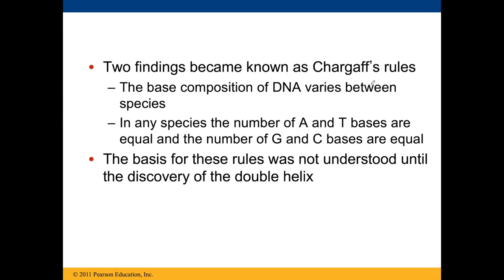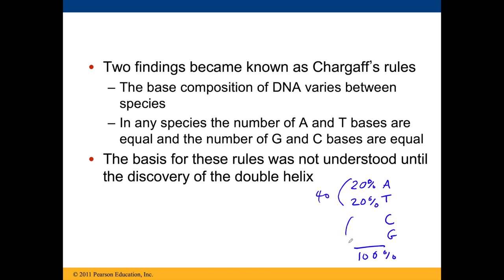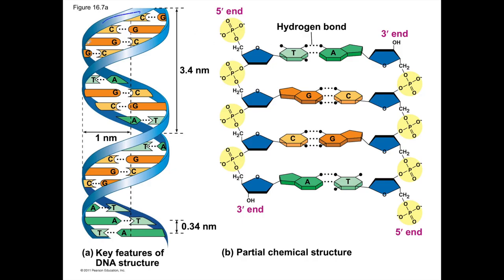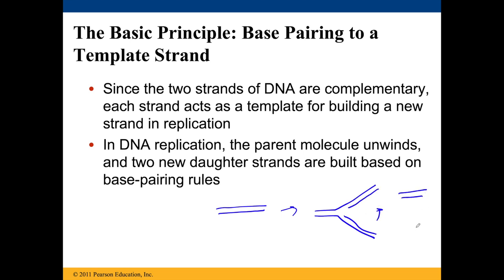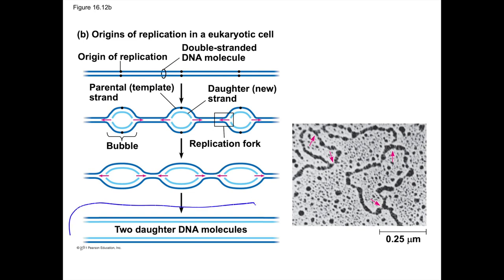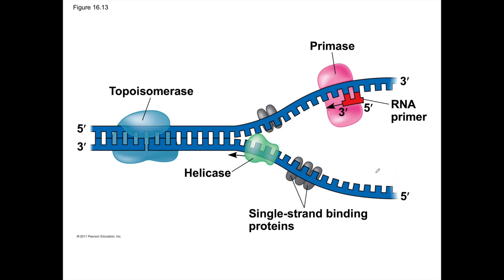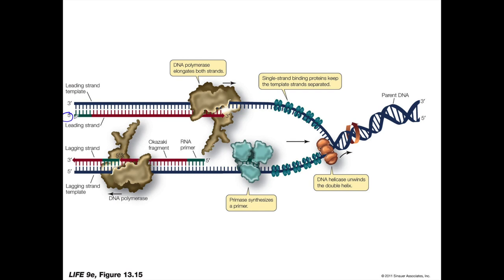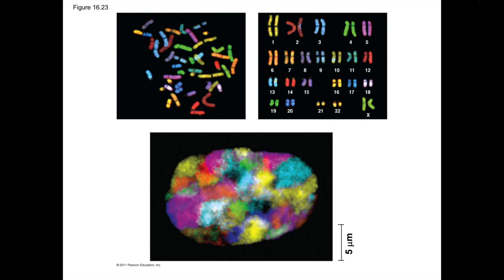DNA Replication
Let's delve into DNA Replication (chapter 16).